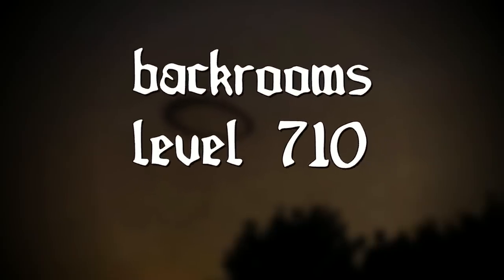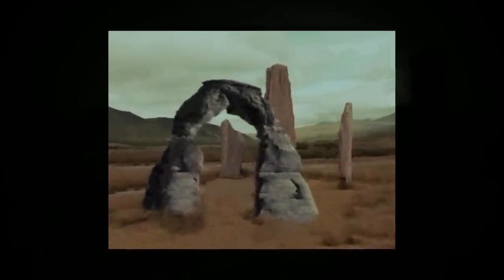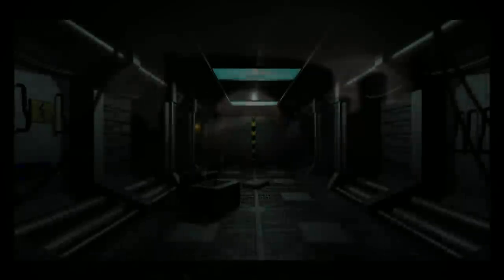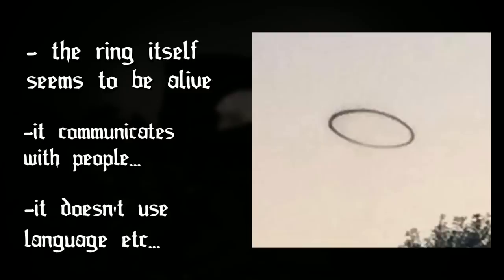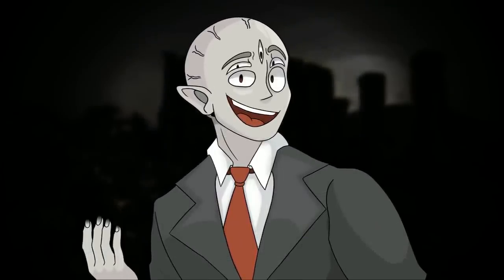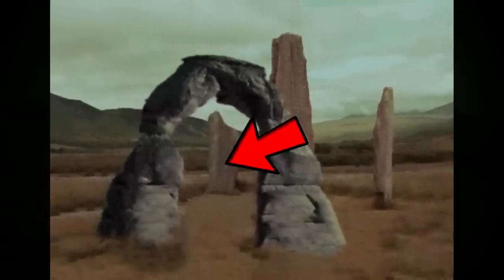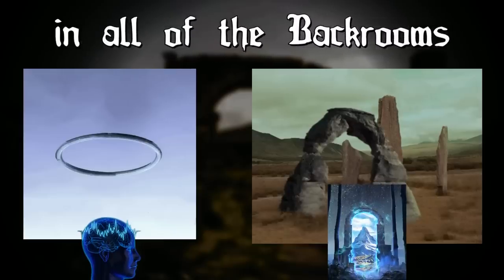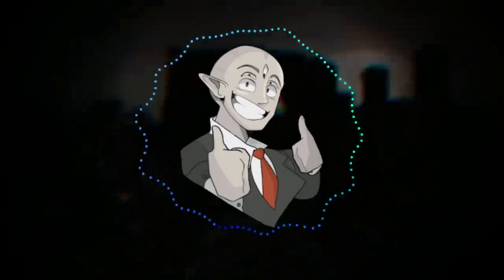The Backrooms ENDS here…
Hey everyone in this video I go over a backrooms level that might be the real backrooms exit, it's level 710, or "ring and ruin" and I REALLY liked it!, hope you did too... it's one of the most unique ones so far...

by TheRelaxedMovement.

 (👍 ͡▀̿ ̿ ͜ʖ ͡▀̿ ̿ )👍

Intro 0:00
Introduction 0:20
The Ring Summary 4:00
The Ruins 4:46
Outro 6:30

backrooms, broogli backrooms, broogli, backrooms level 710, backrooms exit, how to exit the backrooms, real backrooms exit